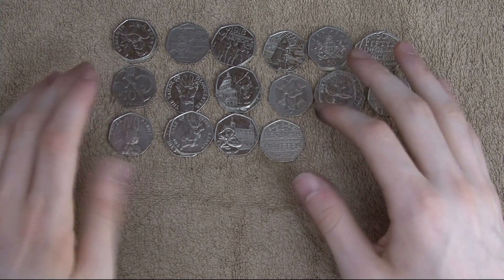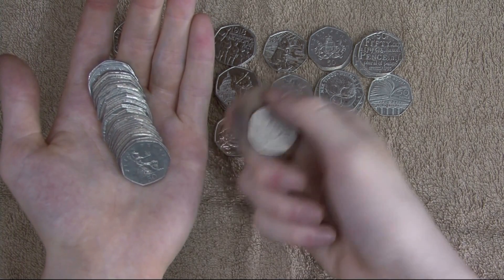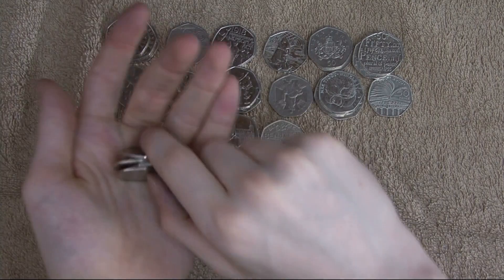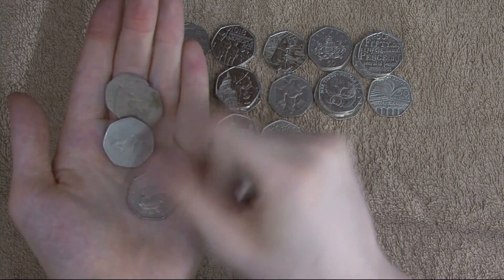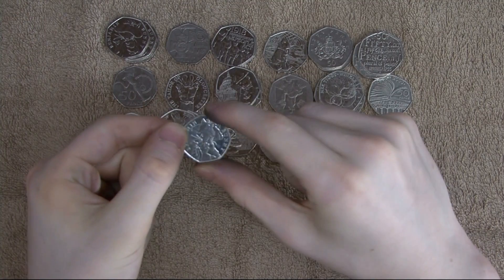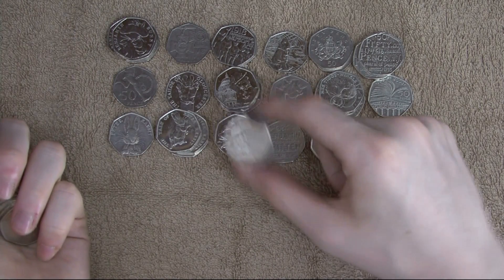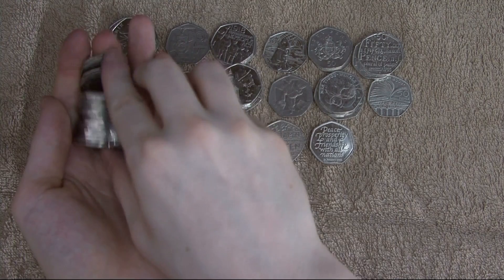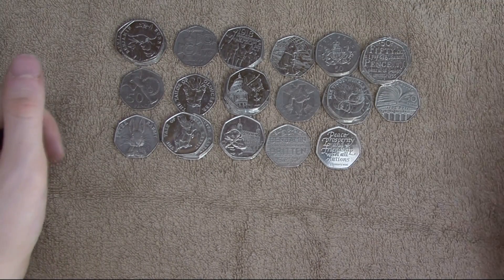#12.3 Common articles - 50p coin hunt - [Book 1]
Hi everyone!

-Grosey